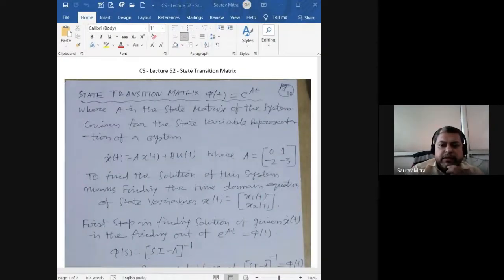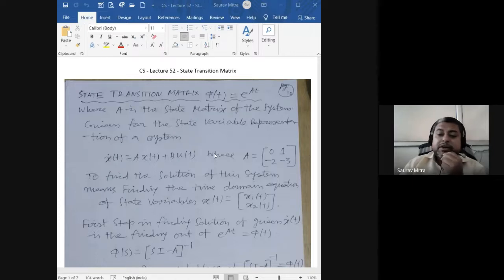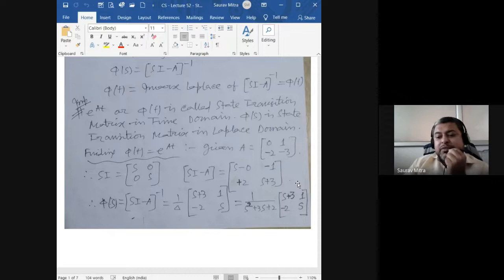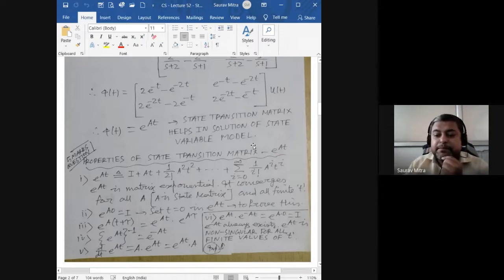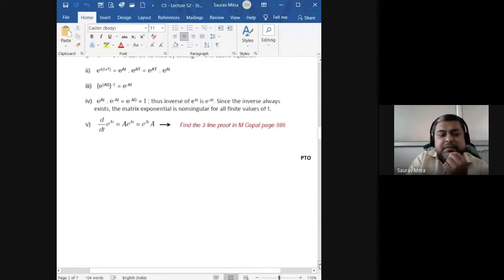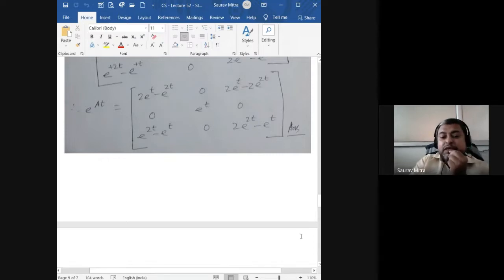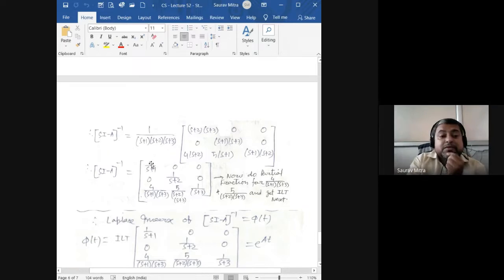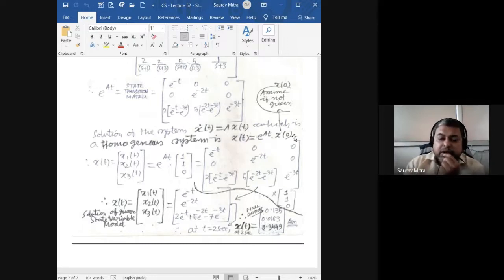CS - Lecture 52 - State Transition Matrix Basics & 3 Solved Numerical